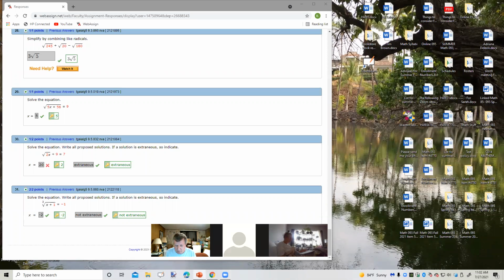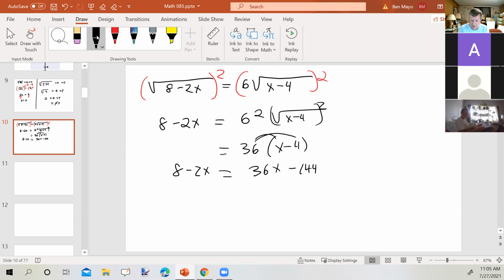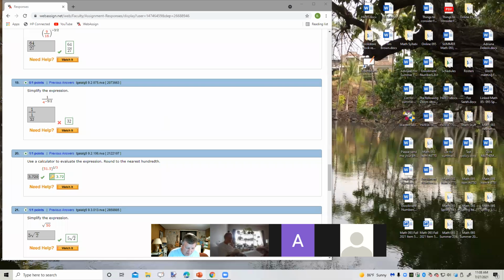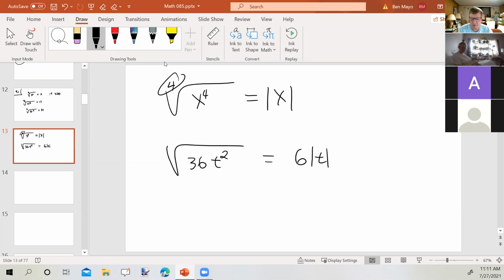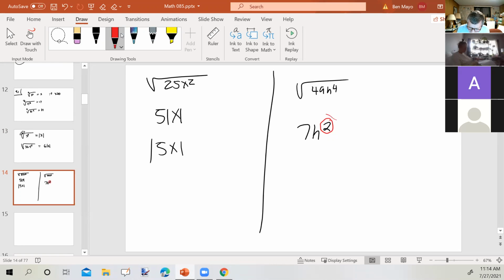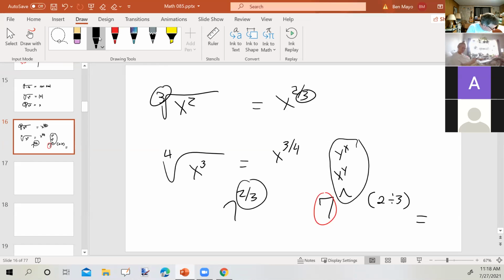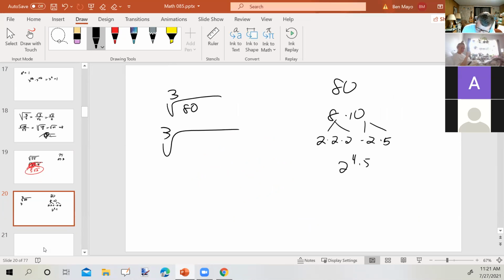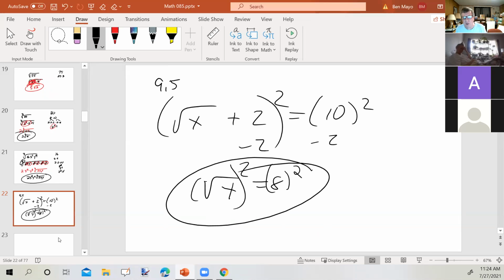Math 093 Summer 2021 Review for the Chapter 9 Test